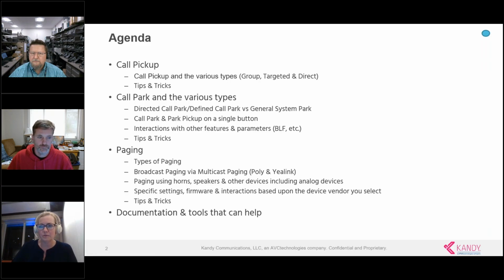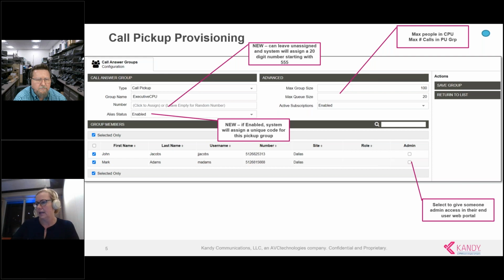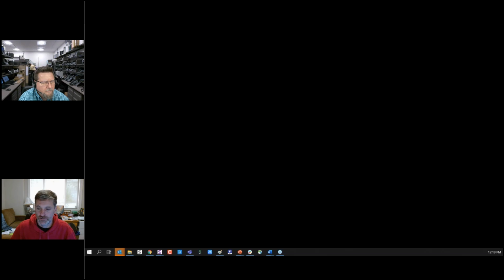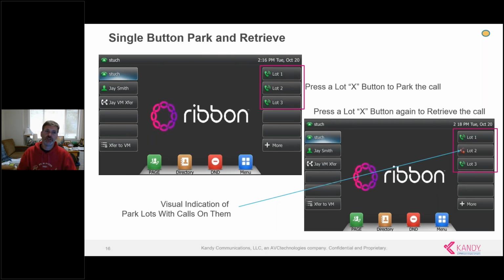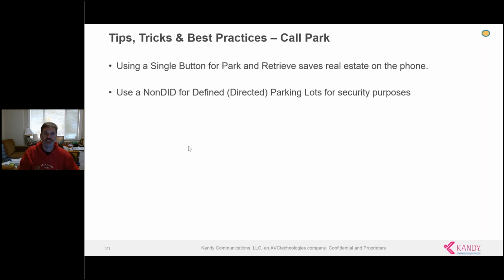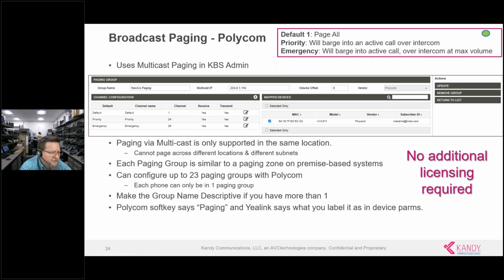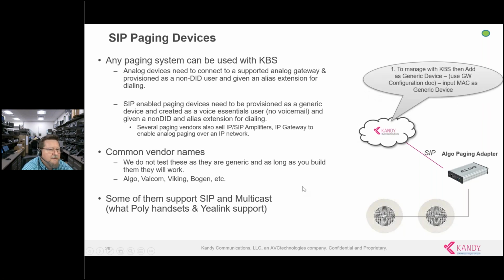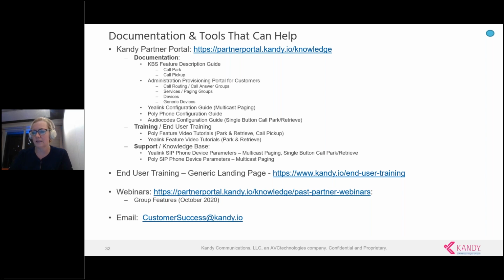Kandy Fireside Chat - Call Pickup, Park & Paging with Kandy UC